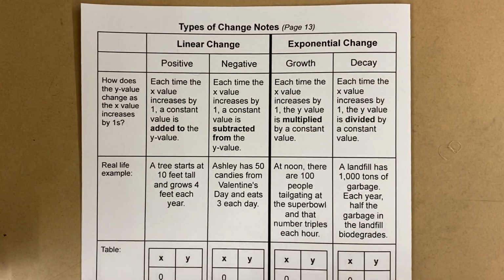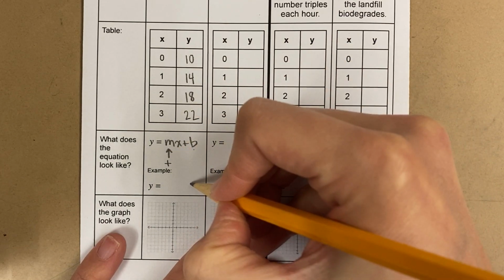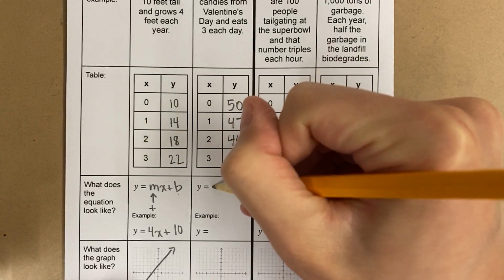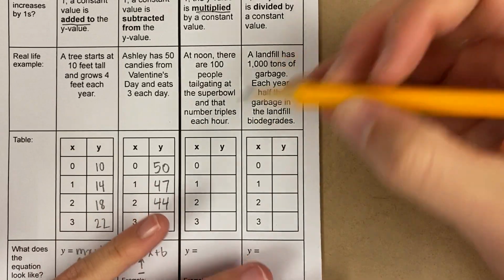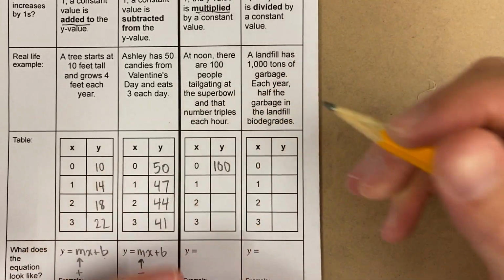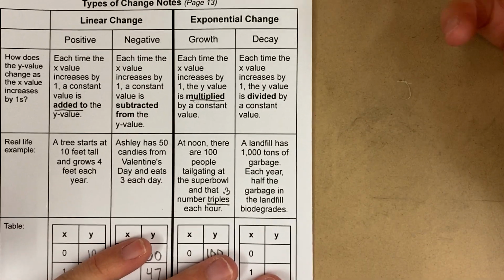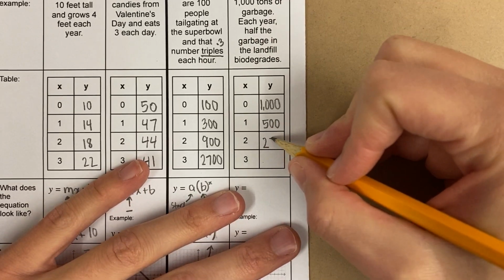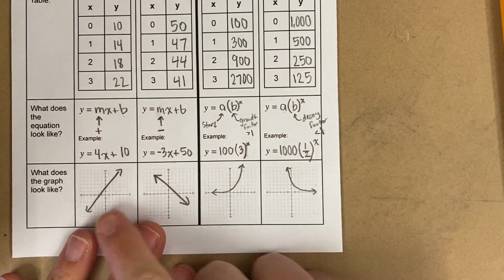HW Notes: Linear vs Exponential Change